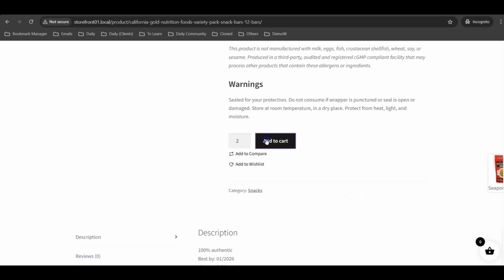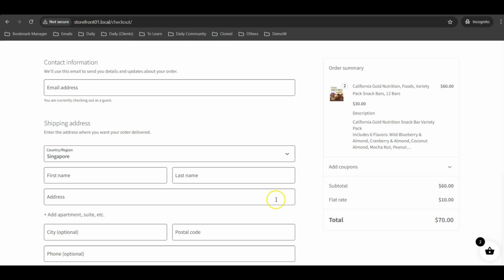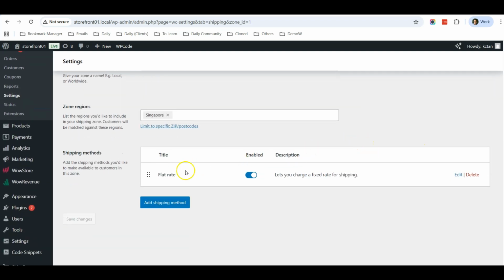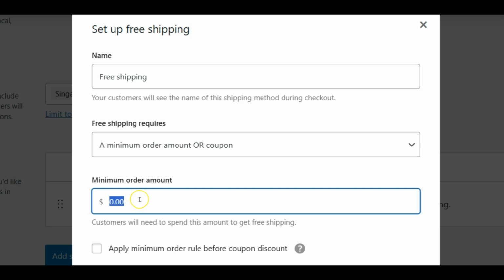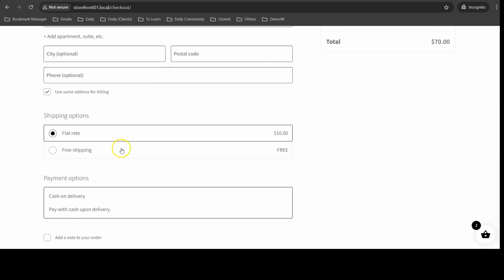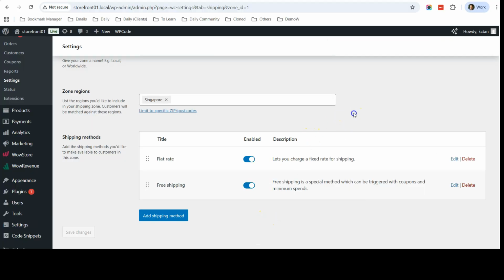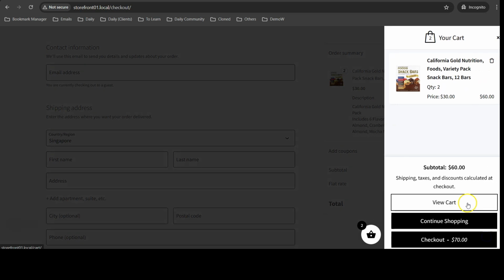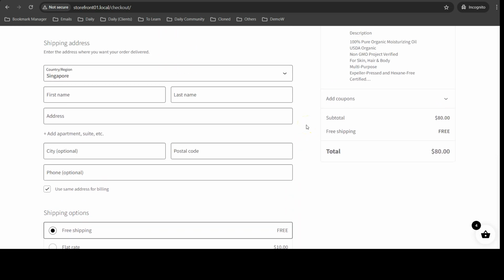How to add free shipping in WooCommerce site (plus one useful tip!)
Learn how to enable free shipping on your WooCommerce site for customers who make purchases exceeding $X. I also shared a useful tip in the video!